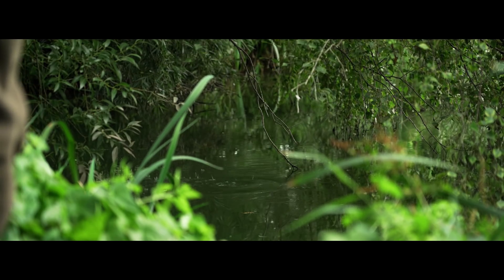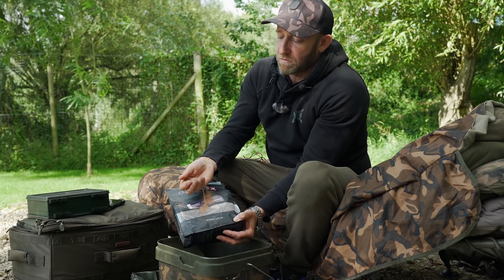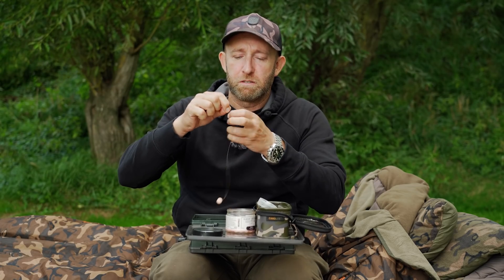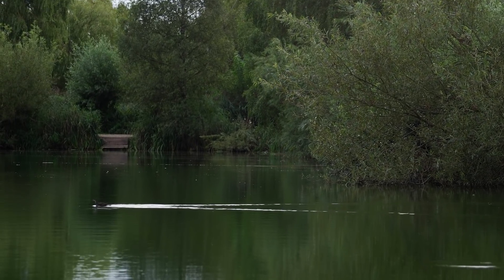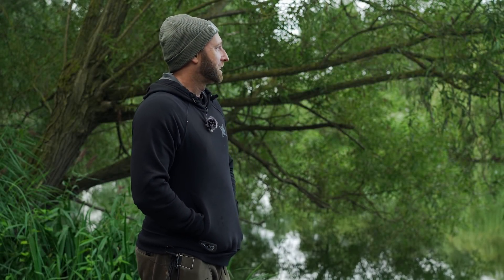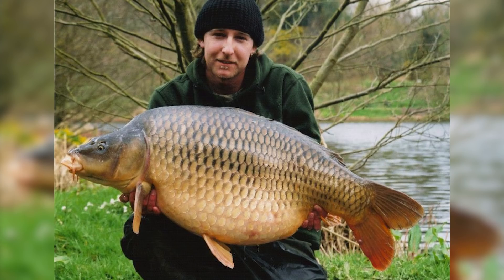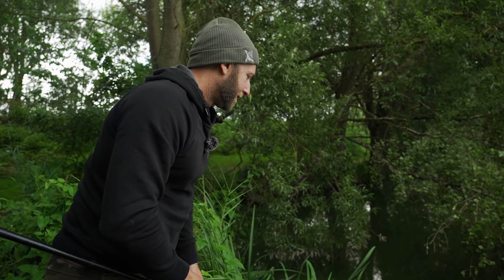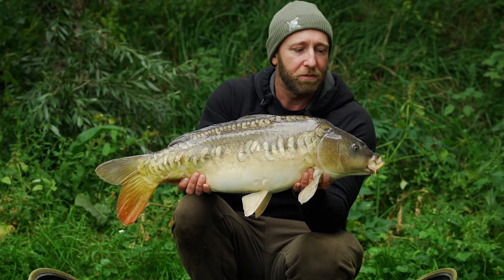Carp Fishing with Solid PVA Bags | WIN A PVA BUNDLE | SIMPLE Solid Bag Rig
Mark Pitchers heads down to East Delph lakes and details everything you need to know about fishing Solid PVA Bags. In this film, Mark gets off to a slow start but after finding feeding fish in the corner of the lake his luck changes quickly.  Lowering a Solid Bag in to an area of feeding carp, Mark manages to get a quick bite and puts fish on the bank.